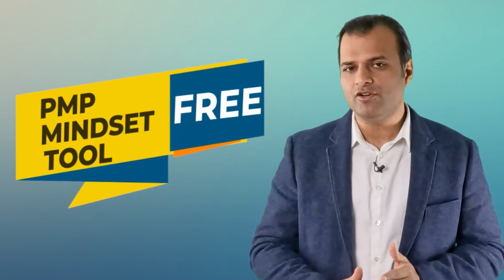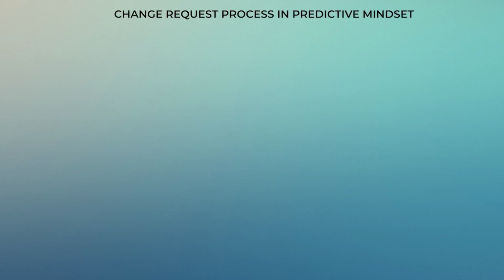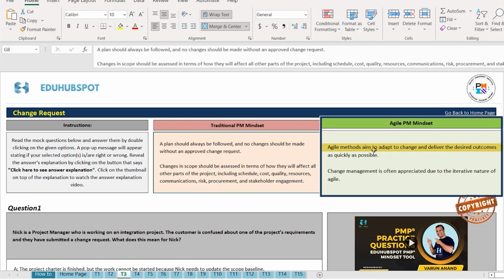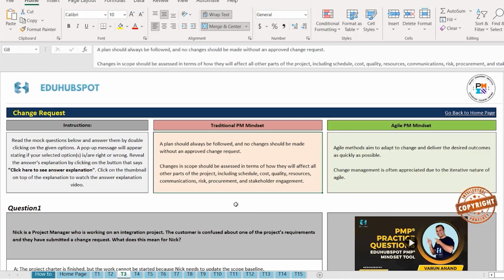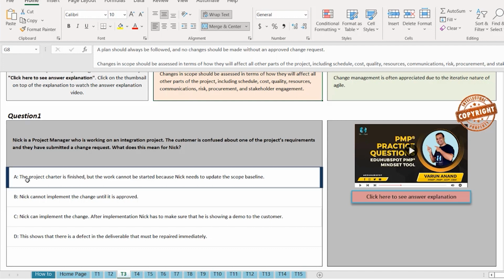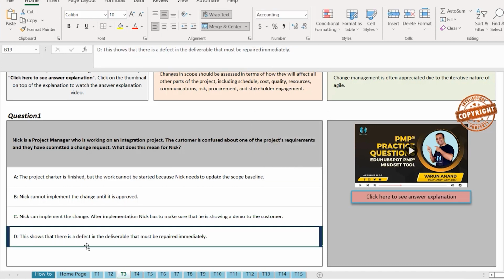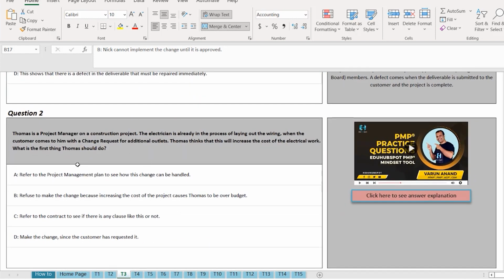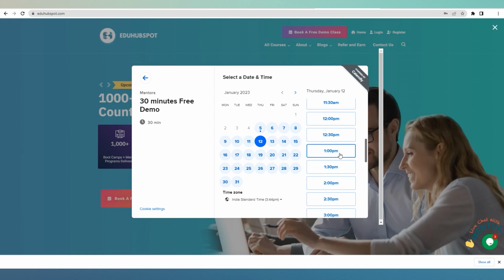Change management in Agile and Predictive - PMP Mindset Tool for PMP 2026: Get now !!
This is the forth video as part of our PMP Mindset tool where we understand the difference between traditional vs Agile PM mindset. We take a deep dive into the world of Change Requests and compare the traditional PMP Mindset with the Agile mindset. In a traditional PM environment, a strict plan must be followed with no deviations unless an approved Change Request is in place. However, in an Agile mindset, change is embraced, and the focus is on delivering results as quickly as possible.

Get ready to explore the difference in scope assessment between traditional and Agile methodologies and how change is perceived in each approach. Learn about the pros and cons of these two mindsets and see how they impact the success of your projects.

If you are preparing for PMP, understanding this difference is critical, it will help you take the PMP situational questions effectively. So watch the video now and get our PMP Mindset tool to start practicing.

What is PMP Mindset?
Acing the PMP exam requires a solid understanding of PMI methodologies to accurately find the right answers. It's essential to note that the PMP exam covers both traditional and Agile project management approaches, and questions often revolve around Agile scenarios.

The difference in the approaches taken by traditional and Agile project managers can result in varied answers to exam questions.

By gaining an understanding of PMI's methodology for handling different situations, you can alter your approach to exam questions and increase your chances of success in the PMP exam. Keep in mind that the PMP exam is centered around PMI's methodologies and not necessarily the way you manage projects in your workplace.

This is third video in the 15 video series in PMP Mindset tool.
1. Stakeholder Identification
2. Manage Stakeholder Expectations
3. Change Request
4. Delivery of Scope/Phases
5. Goal
6. Closing the project
7. Lessons learned
8. Documentation
9. Project Progress
10. Success Measurements
11. Budget & Schedule
12. Project Management Plan
13. Communication & Information management
14. Risk management
15. Leadership Mindset

How to get this tool for free of cost?
chat with the team, you can request a demo of the mindset tool. Connect with a team member to schedule a 30-minute Zoom call to learn about the tool, understand your background and provide tips. After the call, you will receive the mindset tool for free via email.